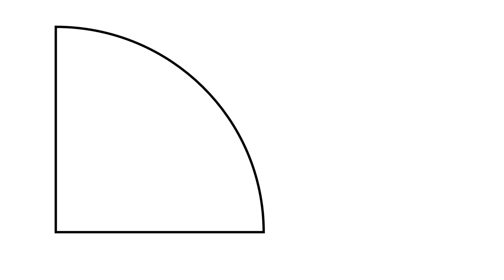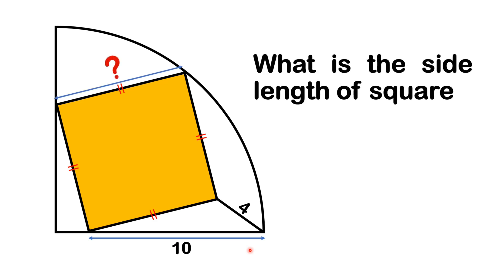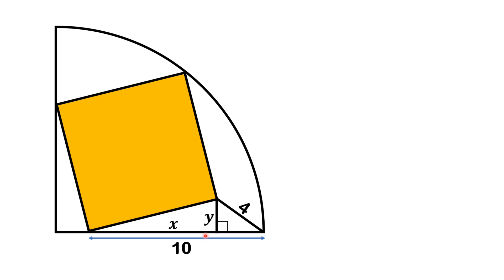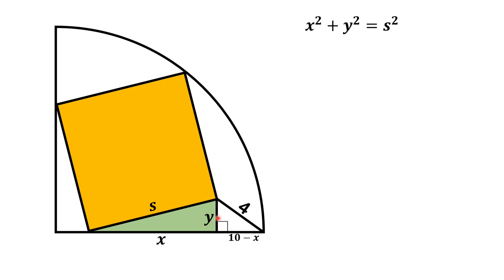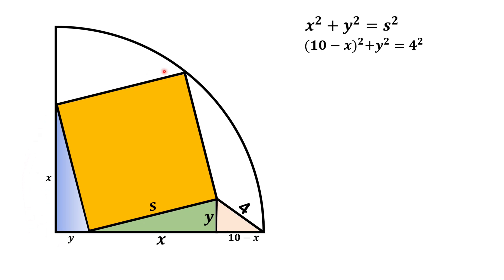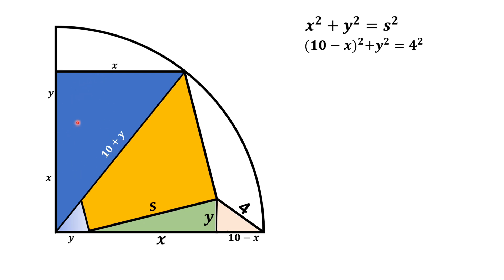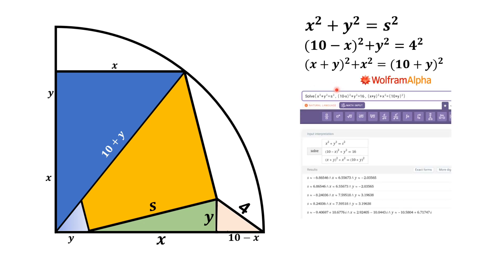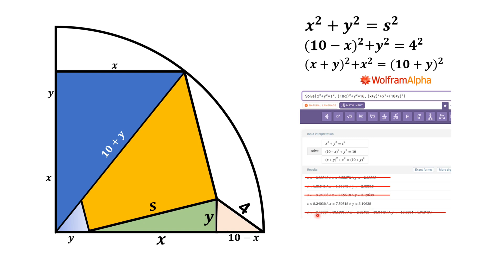Solving an Impossible Geometry Problem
In this video, we solve an approximately impossible geometry problem and explained it step by step.